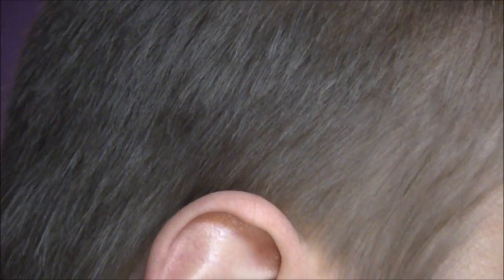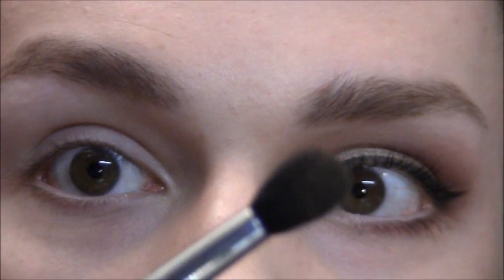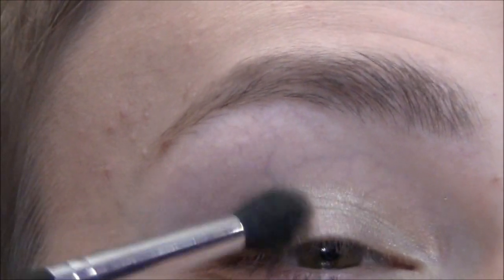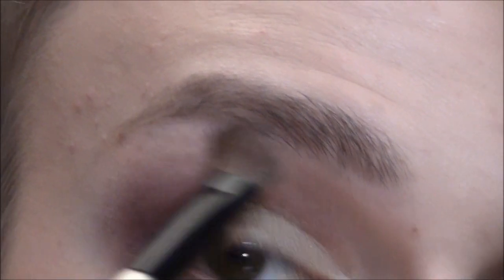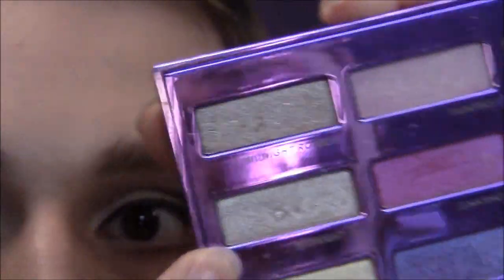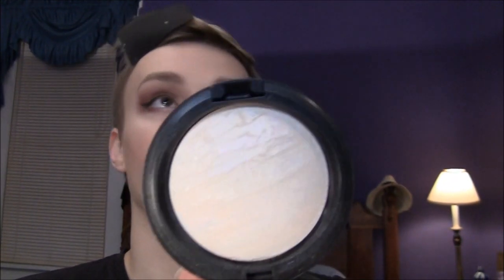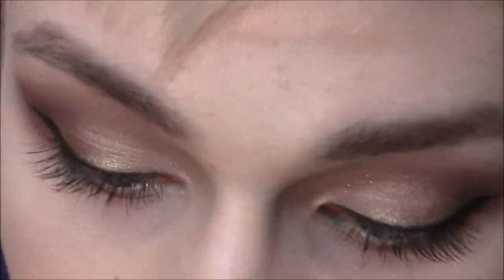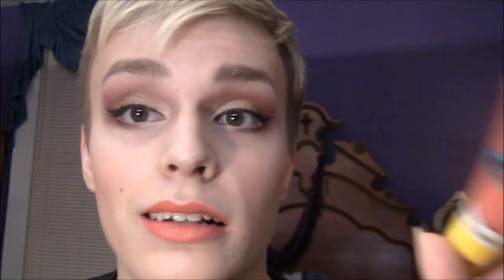Fall Makeup - Beautezine Weekly Challenges